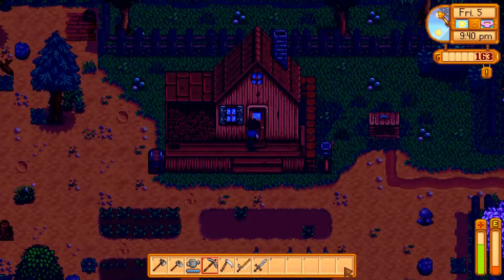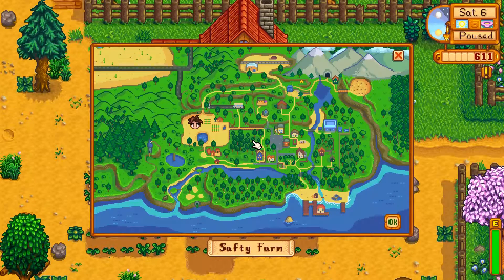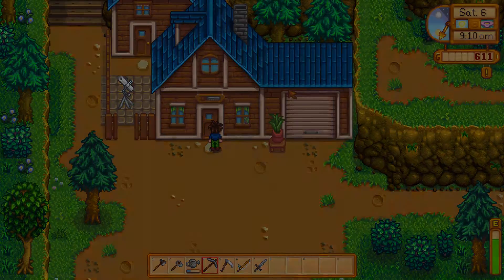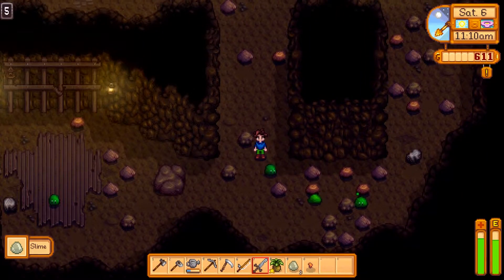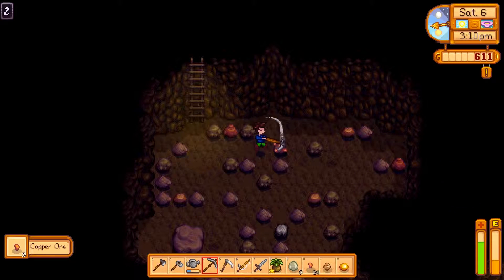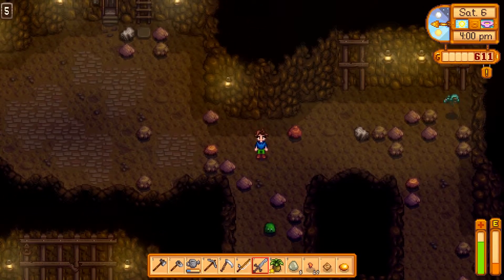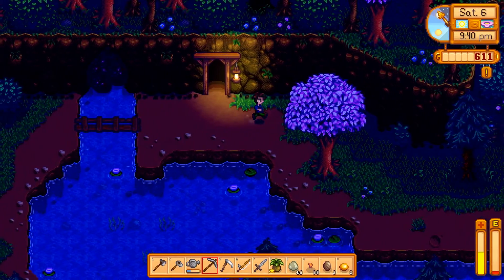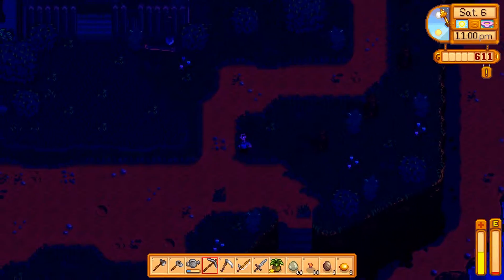Stardew Valley Part 6: Adventure club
Every episode is one day